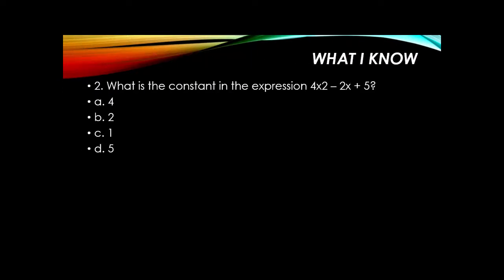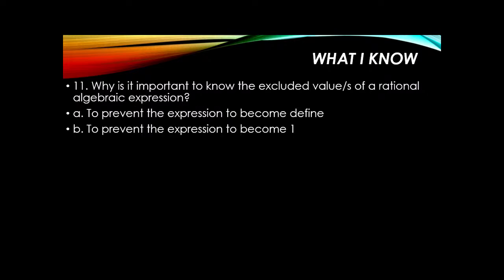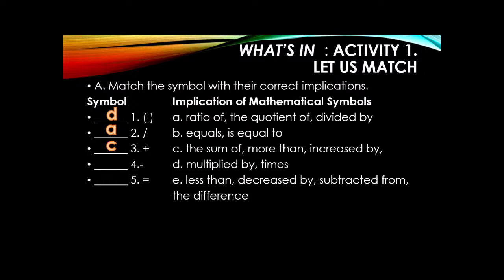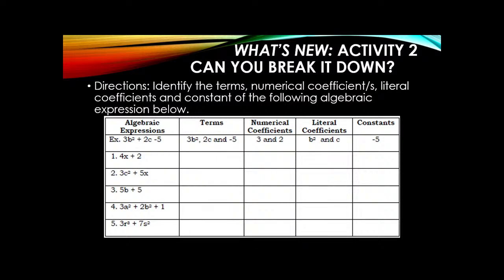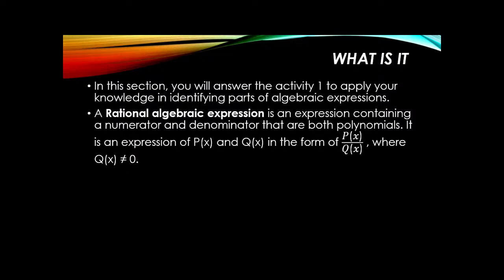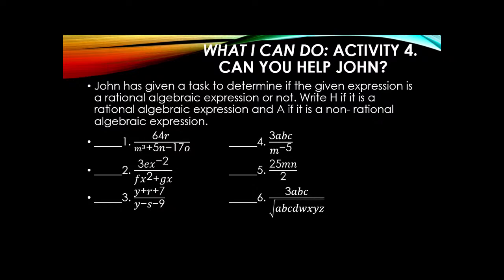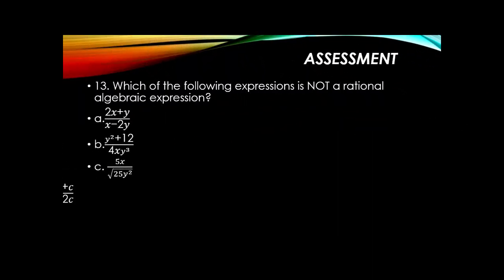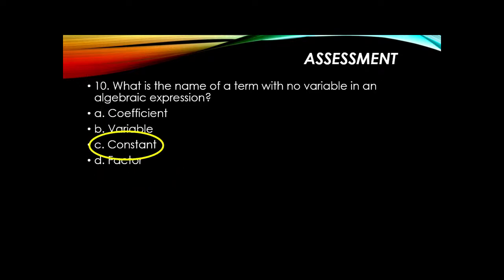MATH 8 - MODULE 3 Illustrating Rational Algebraic Expressions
Mathyagang Mathuto sa MATH